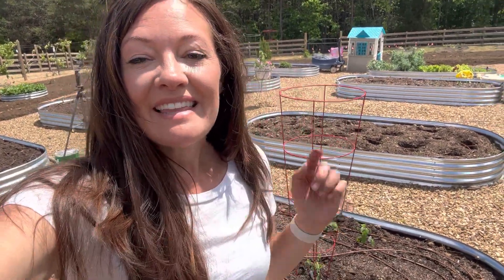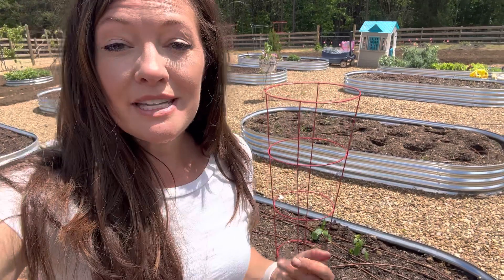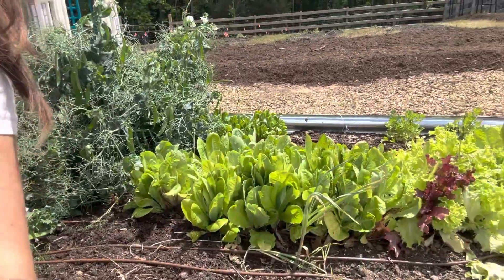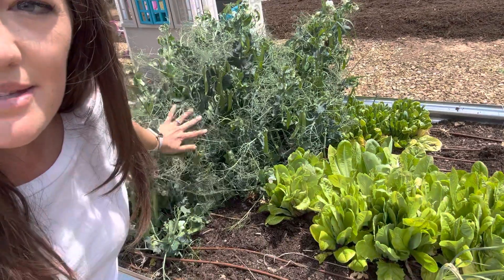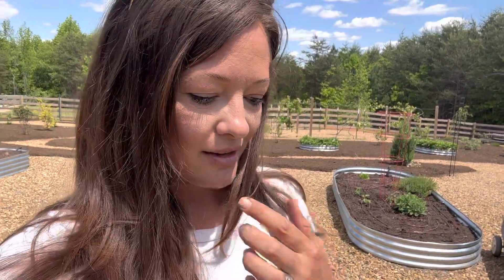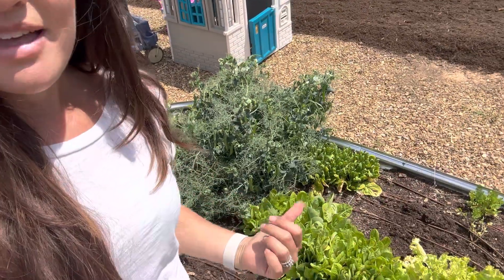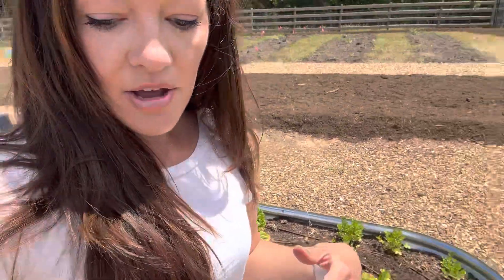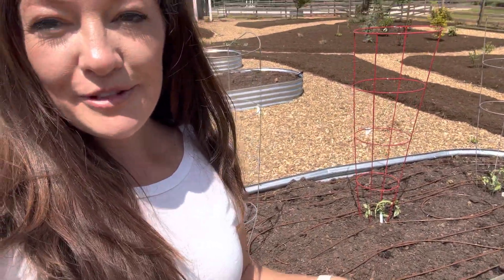Let’s chat Succession Planting!!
How to Succession plant and why it’s vital in the square foot garden and when you’re working with raised beds!